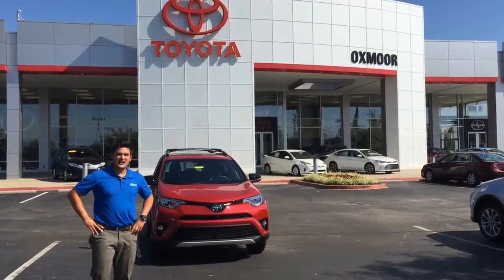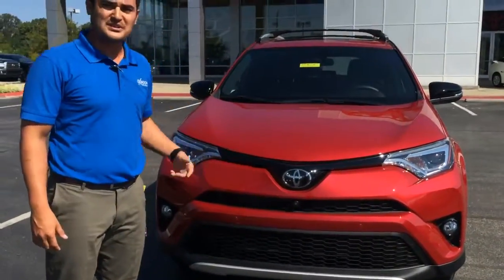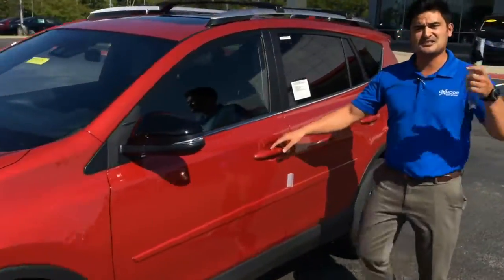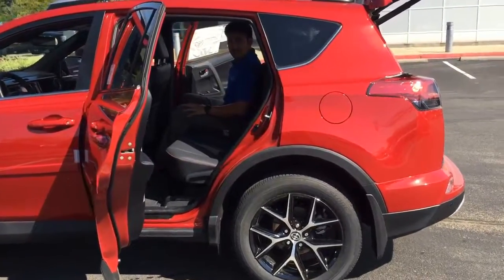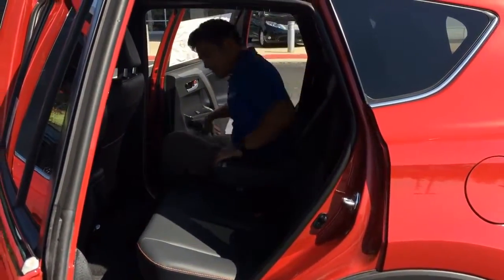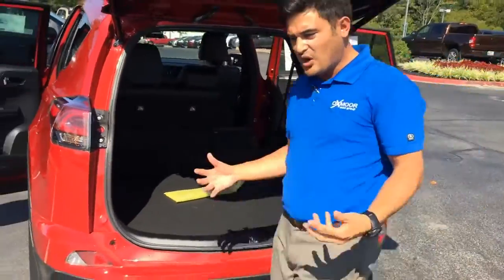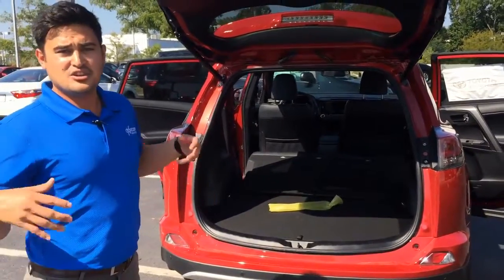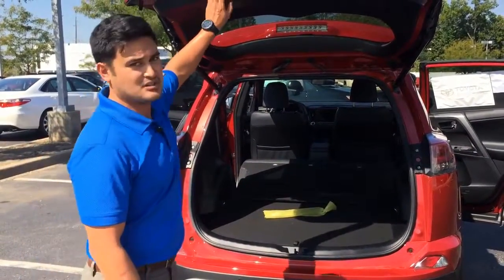Oxmoor Toyota Scion, 8003 Shelbyville Road, Louisville Kentucky 40222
Video Walk around and review of the 2016 Oxmoor Toyota RAV 4 in Louisville Kentucky.

Its angled headlamps and sharply creased bodywork give the RAV4 an assertive presence, but don’t be fooled—under the skin, it’s a practical, comfortable, and easygoing ute. A 176-hp 2.5-liter four and a six-speed automatic are standard with either front- or all-wheel drive. A hybrid, which returned an impressive 31 mpg in our tests, is also available and gets standard all-wheel drive. A 6.1-inch infotainment system is standard on LE, SE, and XLE trims; Limited models get a 7.0-inch unit.

Oxmoor Toyota
8003 Shelbyville Road